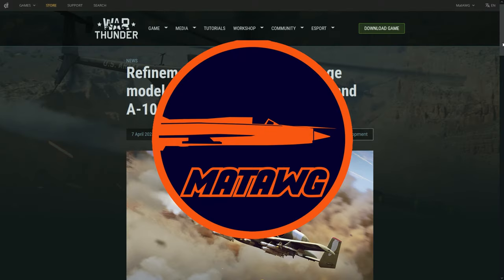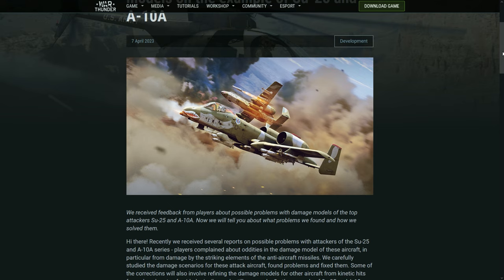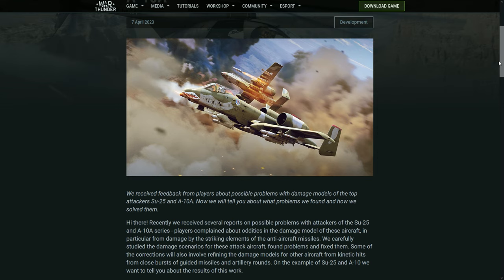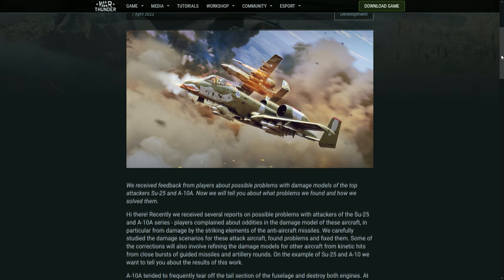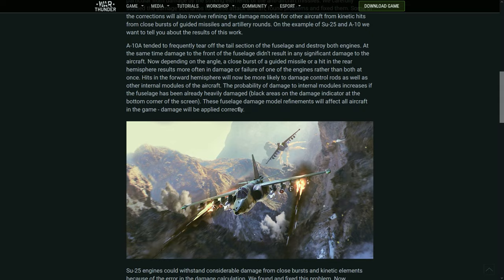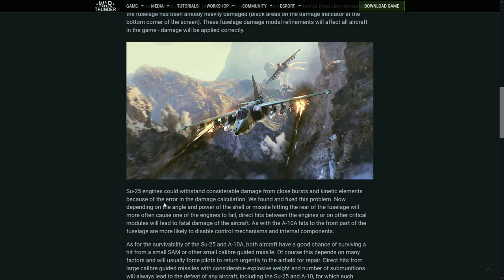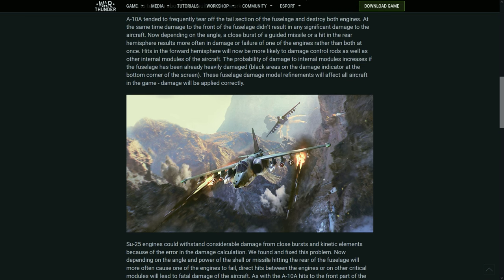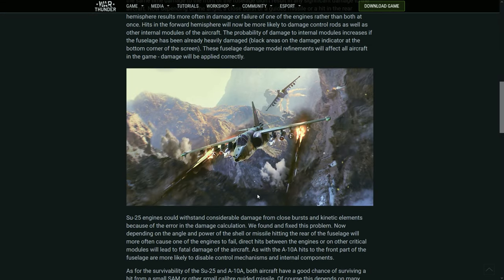War Thunder AIRCRAFT DAMAGE MODELS being CHANGED! MORE REALISTIC! Su-25 and A-10A MAJORLY affected!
Talking a little bit on the new Damage model refining coming up soon to War Thunder in Aircraft! Specially in the Su25 and A-10!